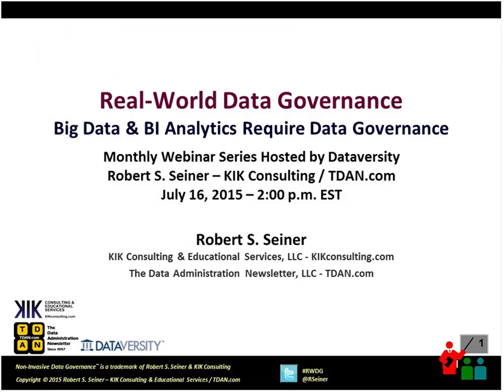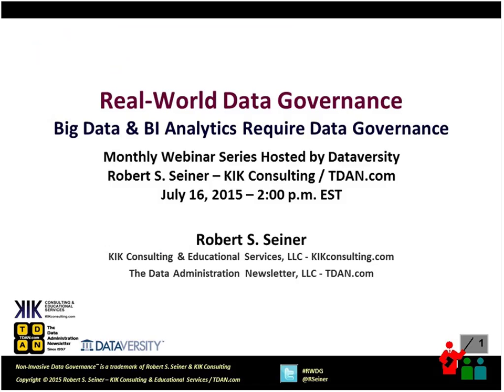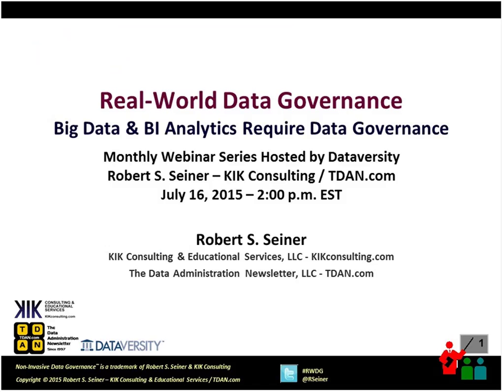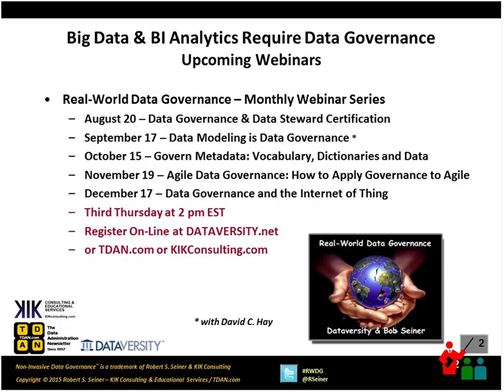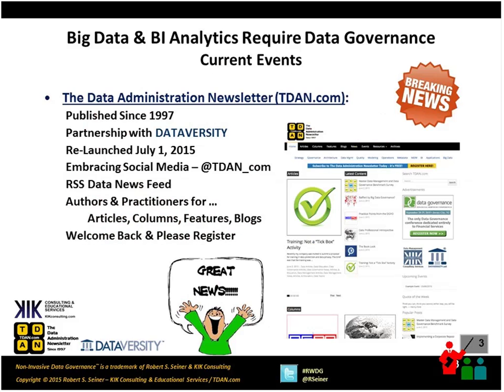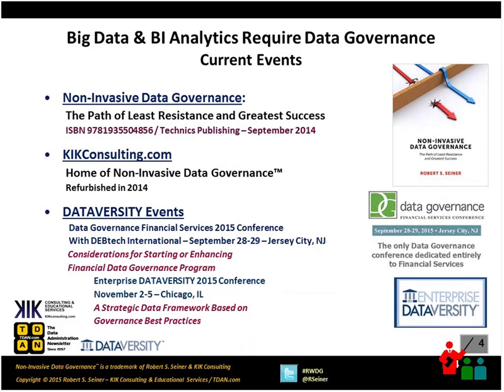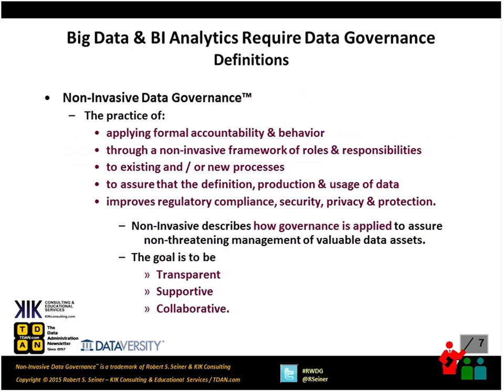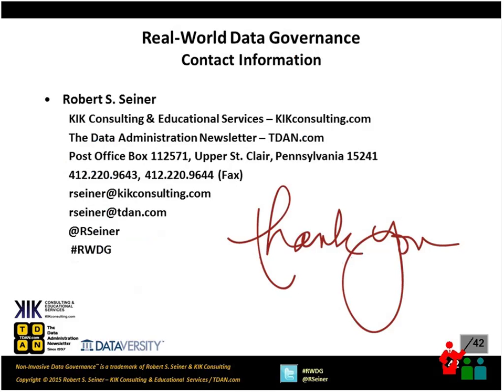RWDG Webinar: Big Data & BI Analytics Require Data Governance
Business Intelligence (BI) used to be equated to Data Warehousing. In this day of Big Data and improved analytical technologies and capabilities, BI now means a lot more. Where governing data in the data warehouse was a challenge – governing the volume of Big Data in variable formats coming at us from all directions at a high velocity to maximize its analytical value has become paramount to differentiating an organization from its competition.

Join Bob Seiner for a Real-World Data Governance webinar focused on strengthening the relationship between Data Governance and corporate Big Data & Business Intelligence initiatives. This session will focus on expanding existing programs to address the expanding needs of the organization and building new programs to address the broadened definition of BI.

This webinar will cover:

- Existing Governance Applications for BI
- Future of Big Data & BI Data
- Relationship between Big Data, BI and Governance
- Articulating Governance Value in Terms of BI
- True Intelligence Derived from Governed Data